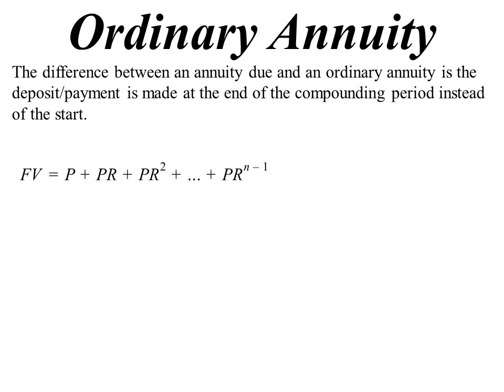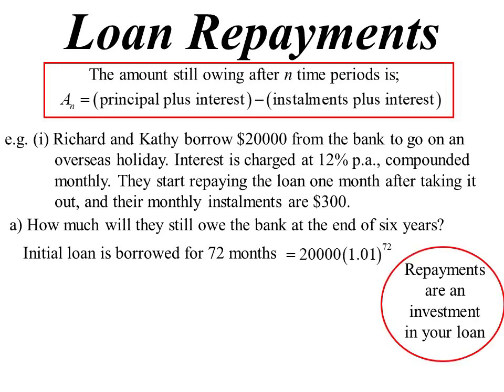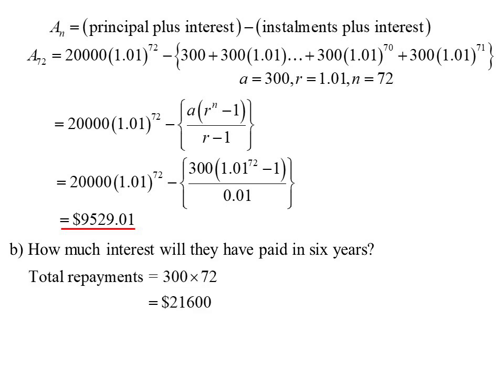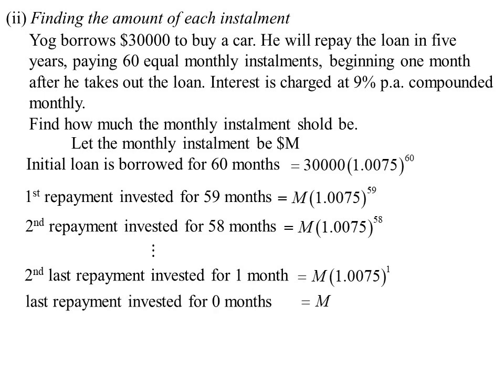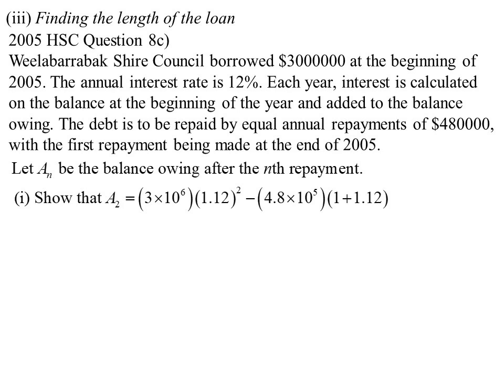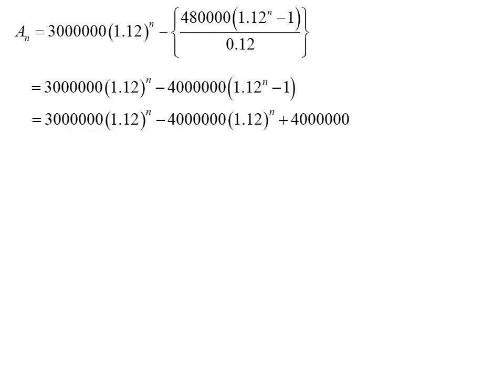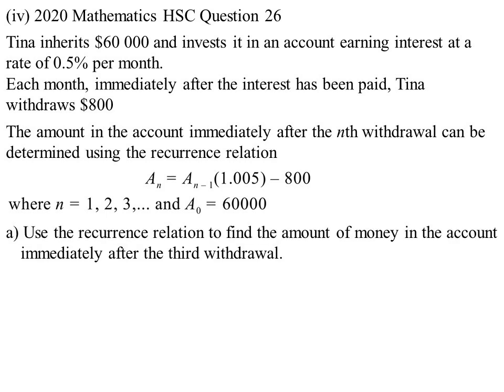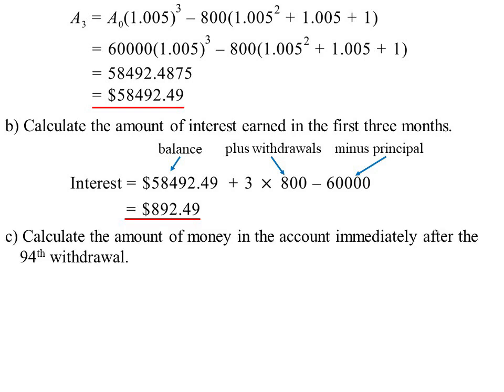12X1 T12 04 borrowing money 2024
Ordinary annuity problems solved using geometric series